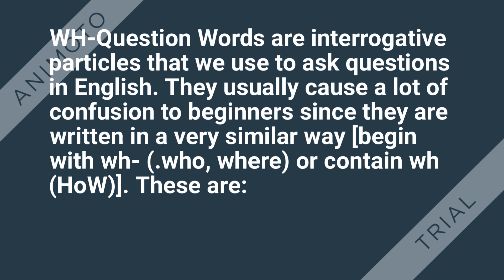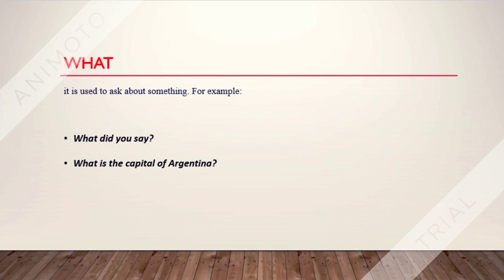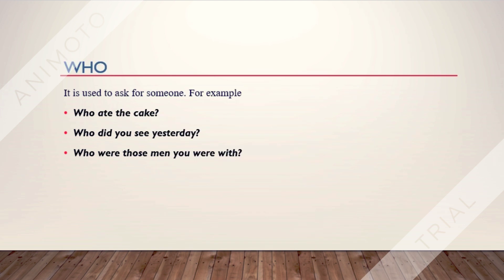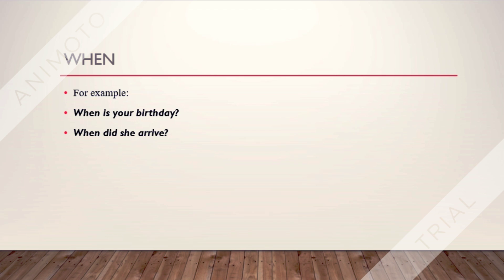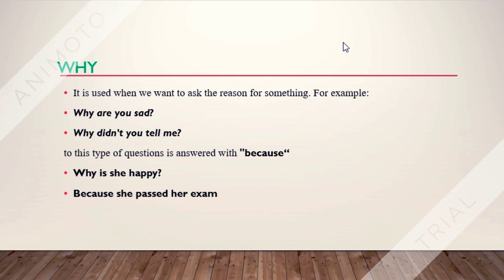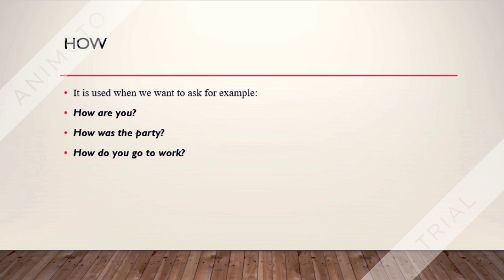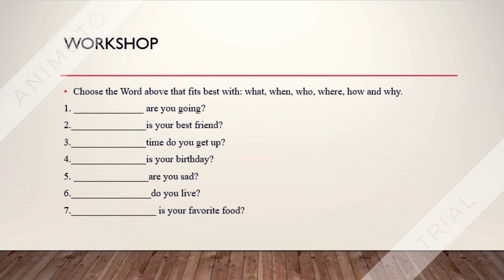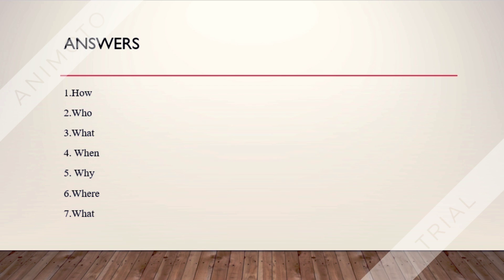questions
questions (wh)